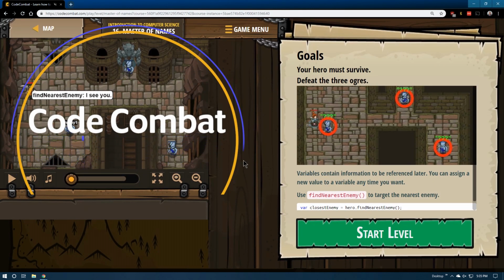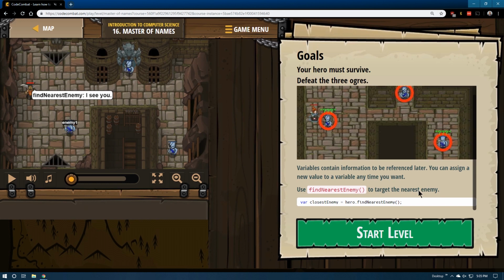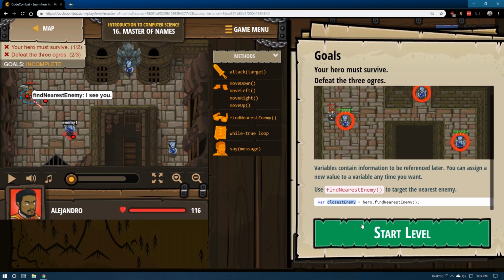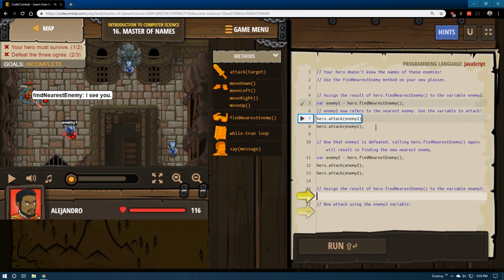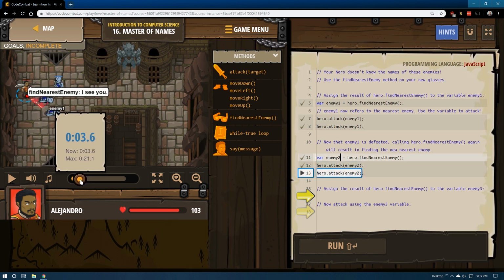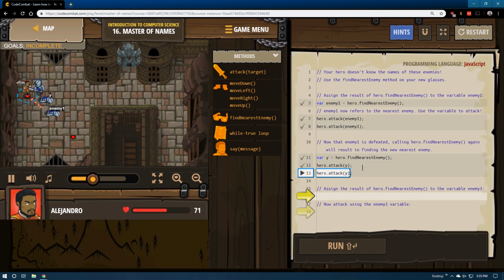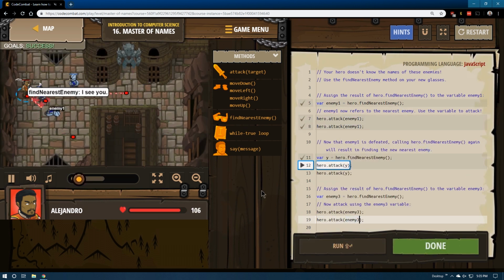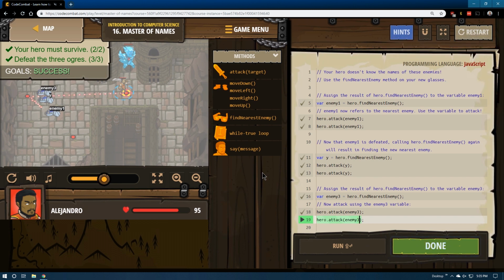CodeCombat - Level 16 Master of Names JavaScript Tutorial with Solution